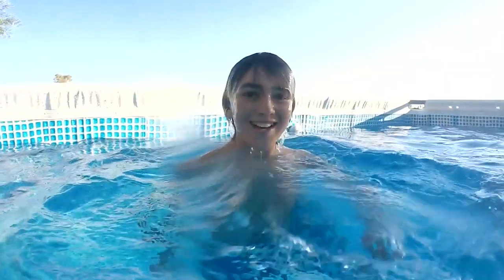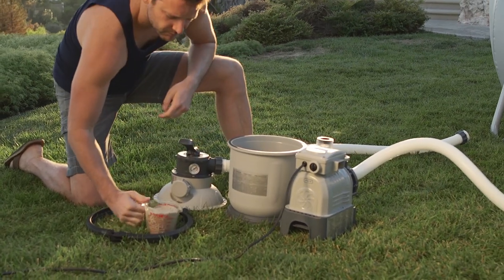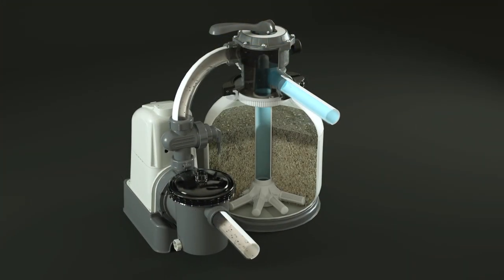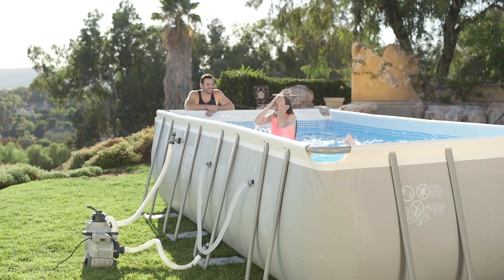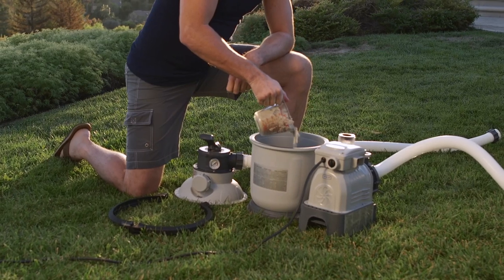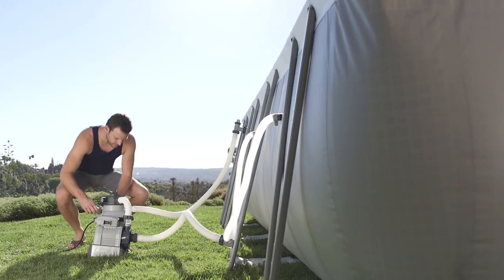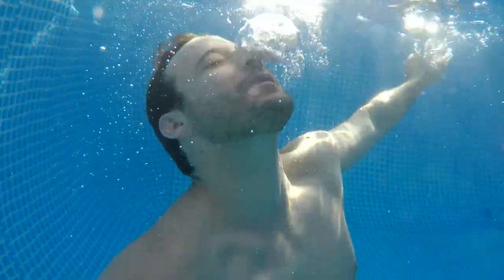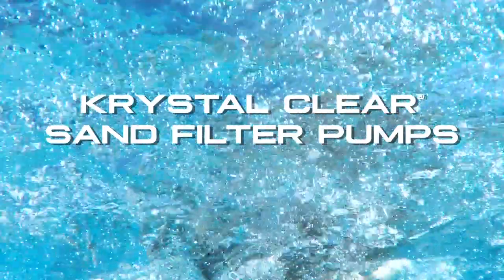Intex Krystal Clear Sand Filter IO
The best way to maintain the water in your collapsible swimming pool! With the Krystal Clear filter pumps from INTEX you will find the perfect cleaning accessory for your swimming pool 🌊💦

Available in one of your nearest toy stores!